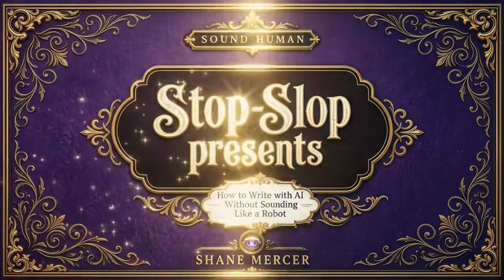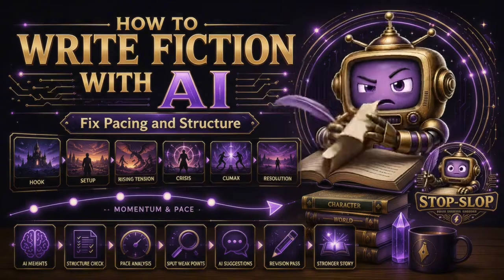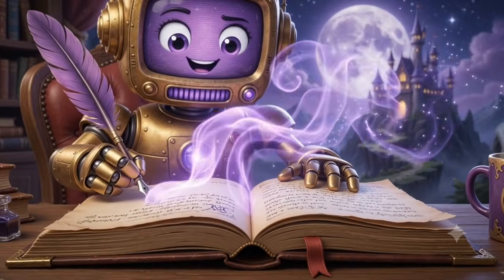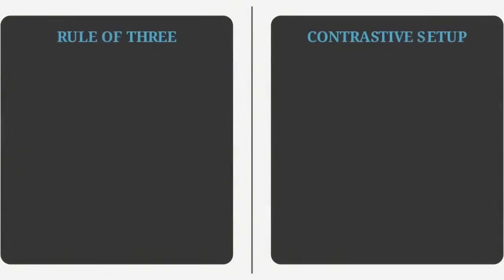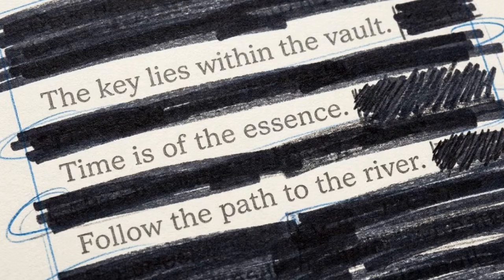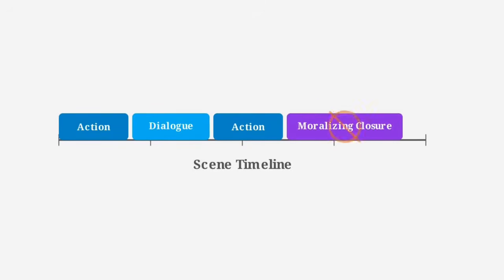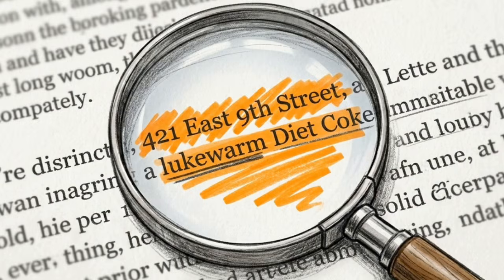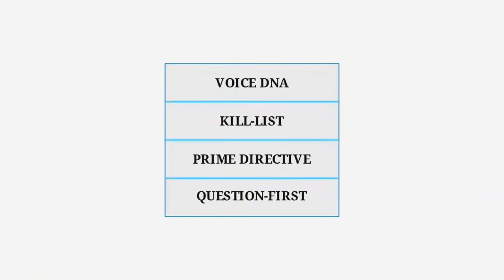Build An AI Writing prompt for ZERO SLOP & all human sound using these 4 layers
Ask an AI to write a story right now and you're almost guaranteed a rich tapestry or a symphony of chaos. Not because the model can't write — because without instructions it defaults to the most mathematically safe patterns in its training data.

This episode builds the fix: a four-layer master prompt. Voice DNA (feed it your prose, not adjectives), the kill list (ban the slop words and the structural tics), the prime directive (the AI is an objective camera — it never decides for your main character), and question-first drafting (the model asks you for the scene's logic before it writes a word). Then the grubby edit: the manual pass that breaks the metronome and puts human asymmetry back in.

Save the template. Run it on your next scene.

Get How to Write with ChatGPT: Without Sounding Like a Robot

Sound Human helps writers use AI responsibly while protecting voice, specificity, judgment, and reader trust.

Chapters: 0:00 Why AI defaults to slop 0:22 The four-layer master prompt 0:42 Layer 1 — Voice DNA 1:35 Layer 2 — the kill list 2:20 Layer 3 — the prime directive 2:43 Layer 4 — question-first drafting 3:10 The grubby edit 3:54 Assembling the master prompt